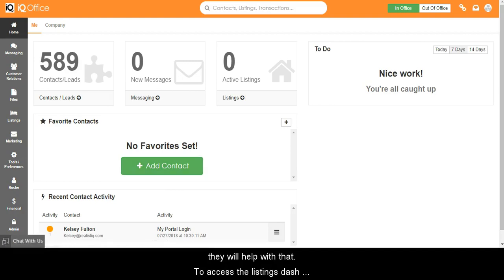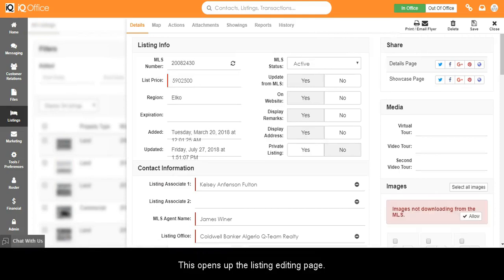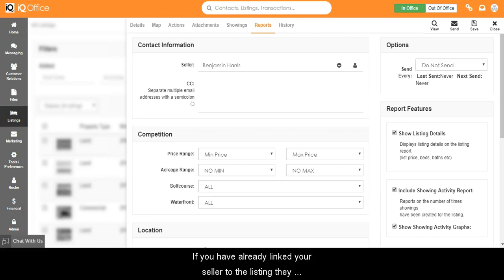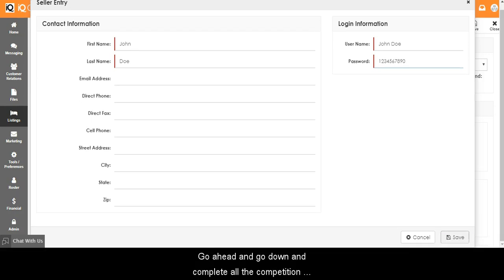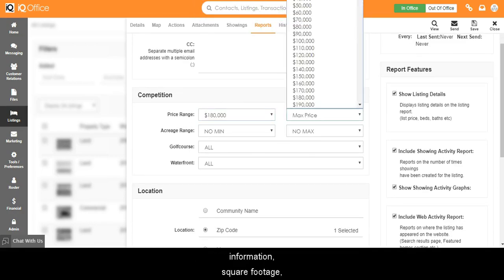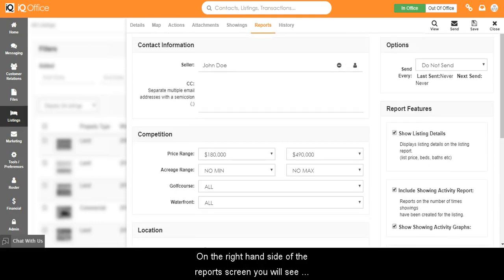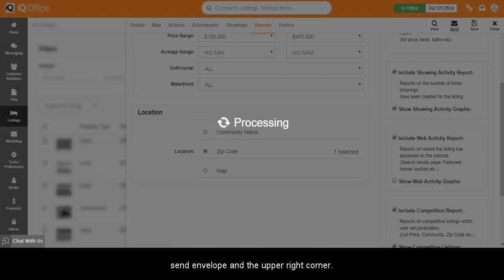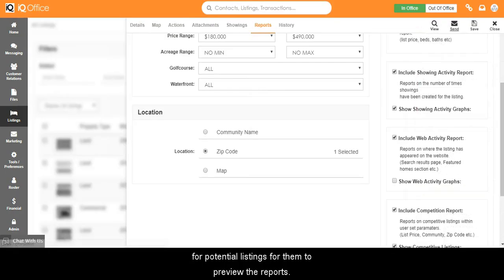How to set up seller reports